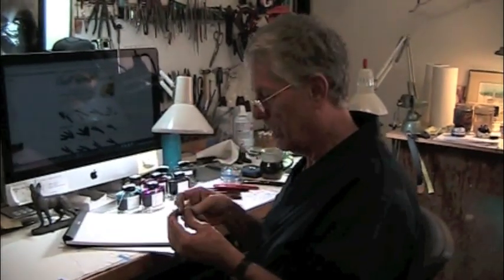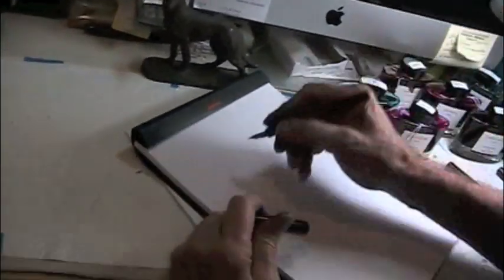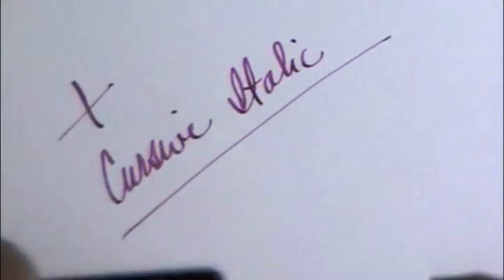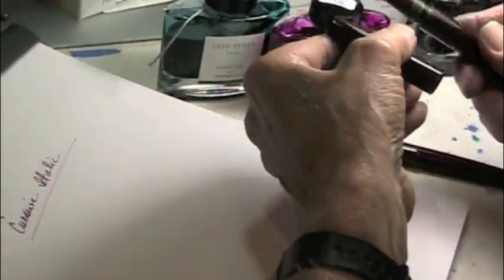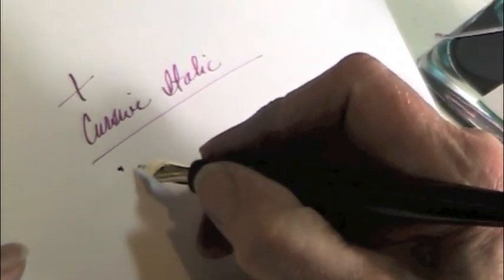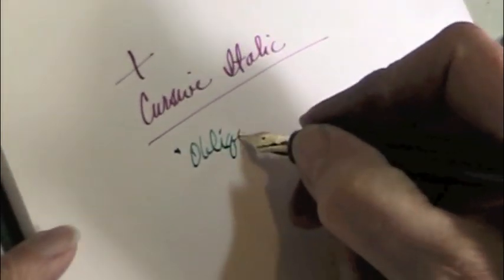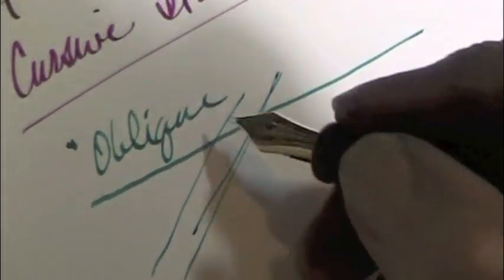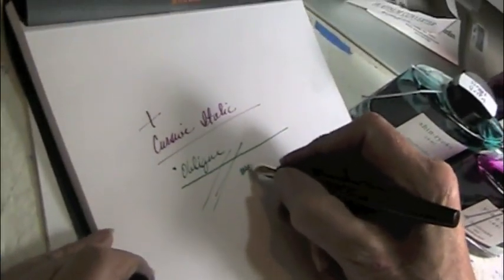Cursive Italic vs. Oblique - customized fountain pen nibs from nibs.com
John Mottishaw demonstrates the difference between the customized Cursive Italic nib and a customized Oblique nib on Nakaya fountain pens using Pilot-Namiki Iroshizuku Crimson Glory Vine and Forest Green bottled ink.